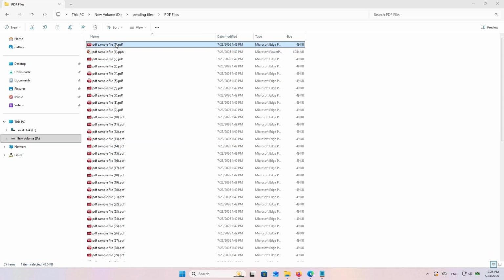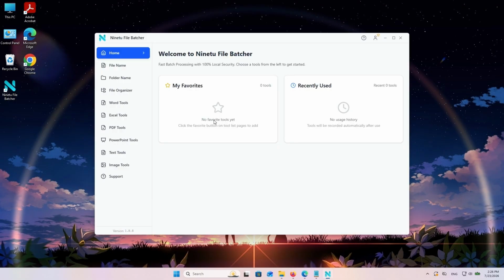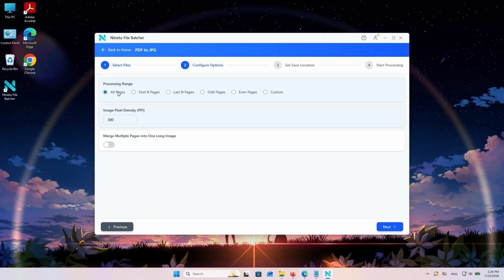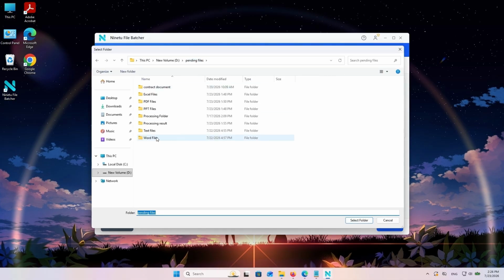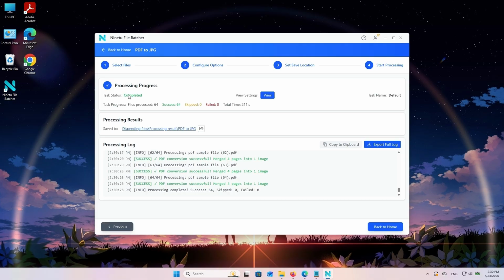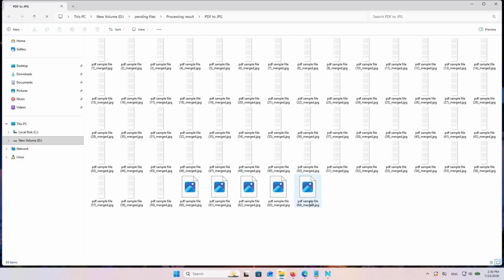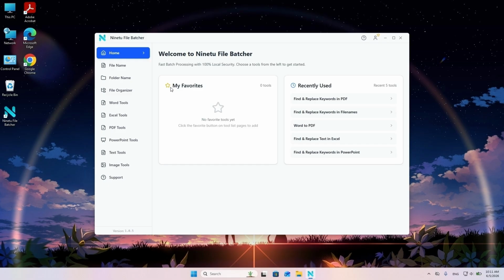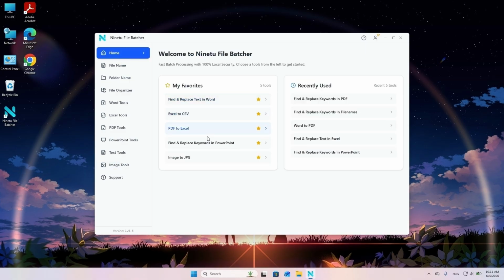How to Convert PDF Files to JPG Securely Without Uploading Them | Ninetu File Batcher